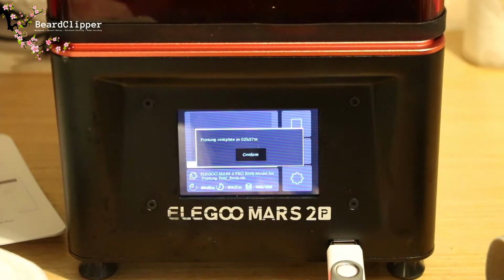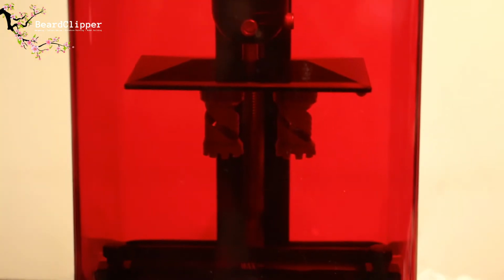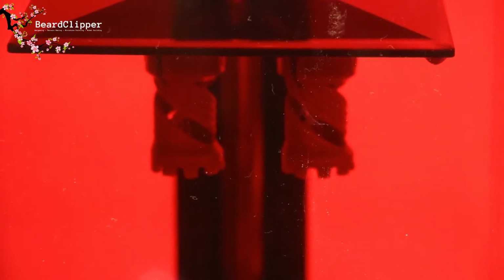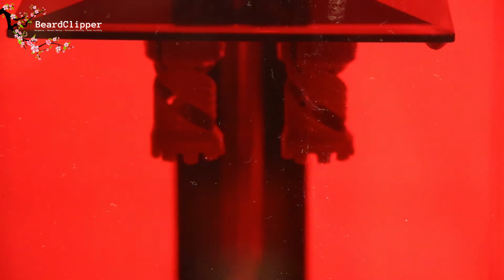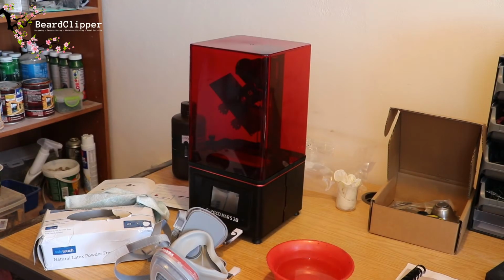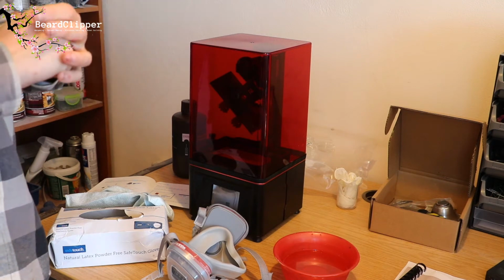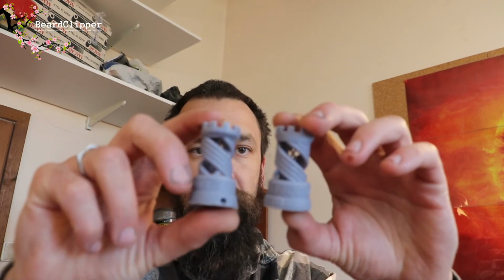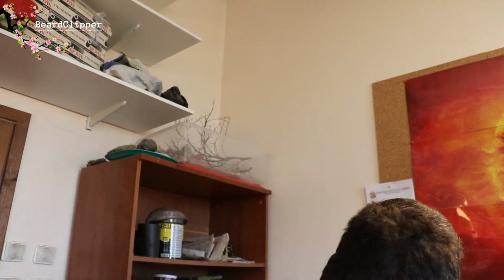My FIRST ever 3D print || My 3D Print Adventure Part 2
After unboxing the Elegoo Mars 2 Pro I did not wait long to get myself into the printing mode and try the supplied test print out. This would be my first ever 3D print and another step on my 3D Print Adventure.

In spoilers it went REALLY well; the expected failure did not occur.

As I was filming the outro I mention another print that was on the go - here are the files for that

They scaled up well to 75mm roughly.